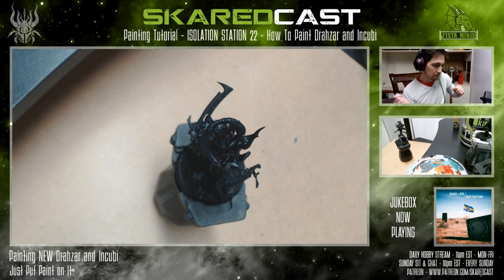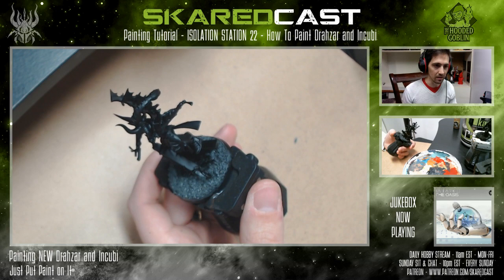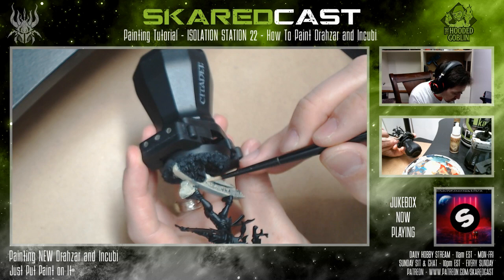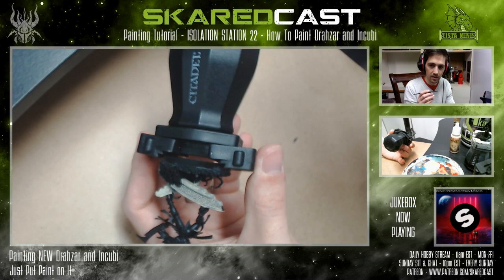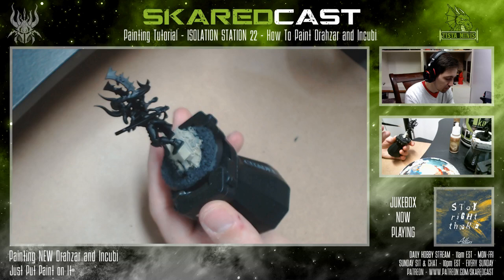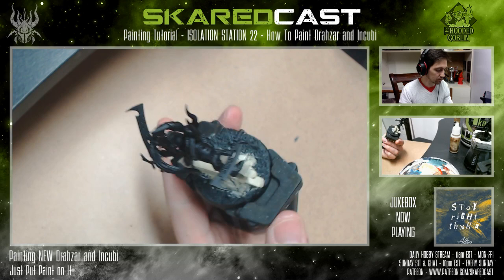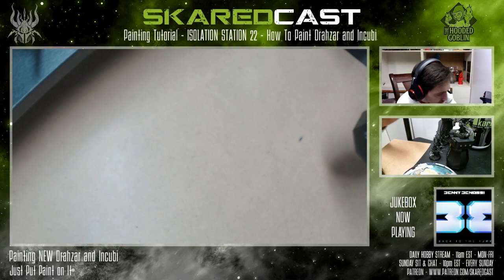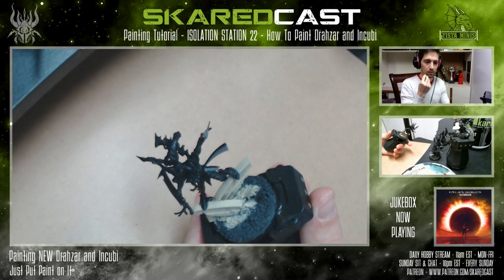Painting Tutorial - ISOLATION STATION 22 - How To Paint Drahzar and Incubi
Join us every day while we do some hobby and pass the time together as we might be in isolation or lock down! Get your paints out, your enthusiasm on and sit down for a bit to hobby with others from around the globe.

(Exclusive content and a like-minded positive global team!

- Like Minded Positive Community
- List Building and Tactics help
- Personalized Coaching

Skari - out